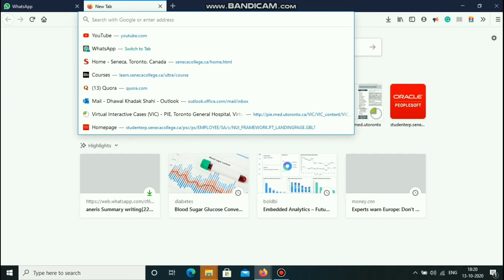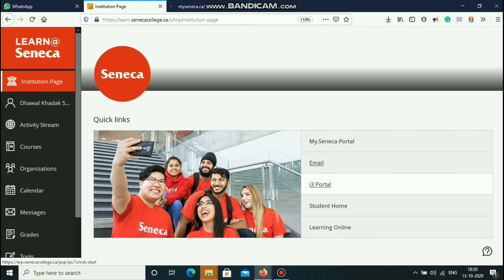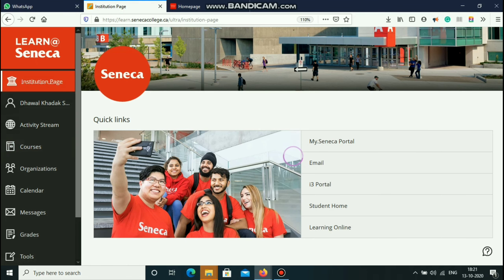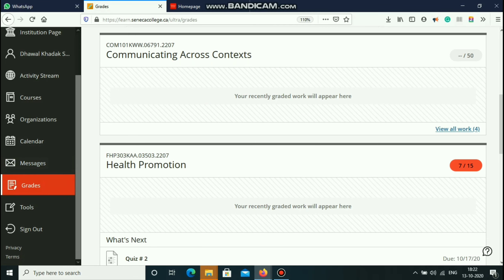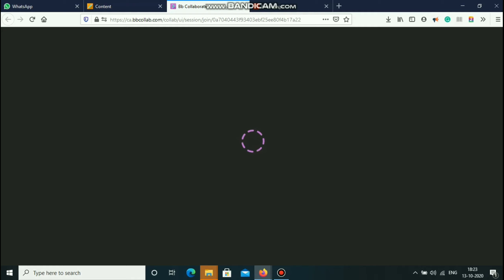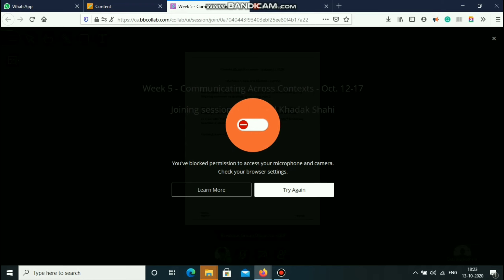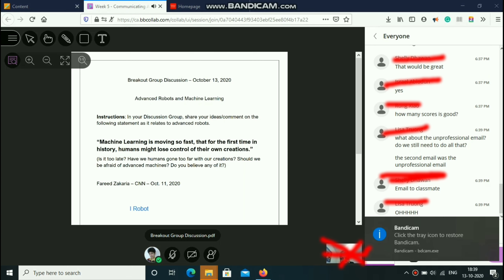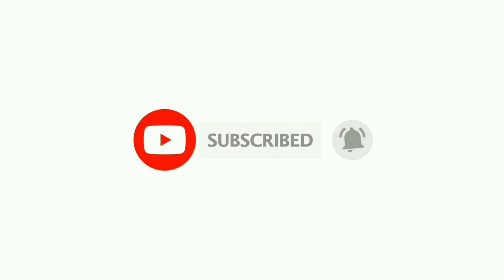Canada Online Live classes demo fall intake 2020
hello guys.
i have made video on onlineclasses for canada fall2020 intake..
I have not deferred and I chose September 2020 intake.

I have given u an example of how live lectures are conducted. in blackboard